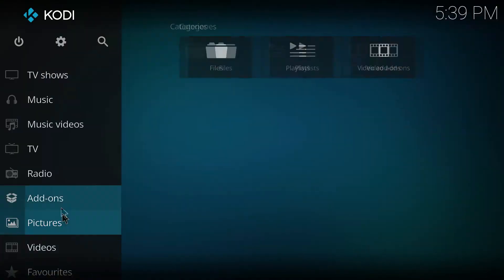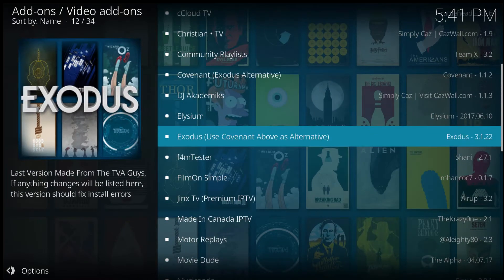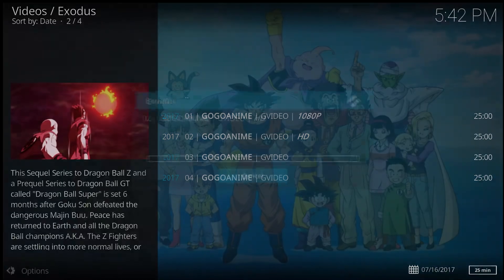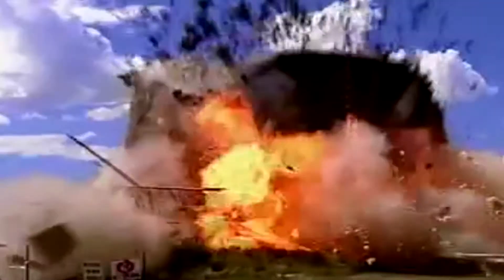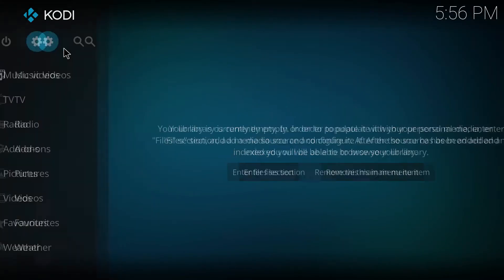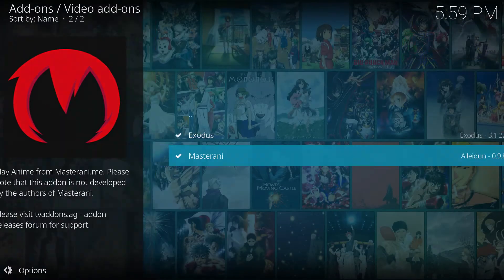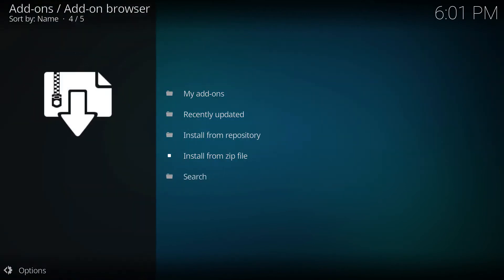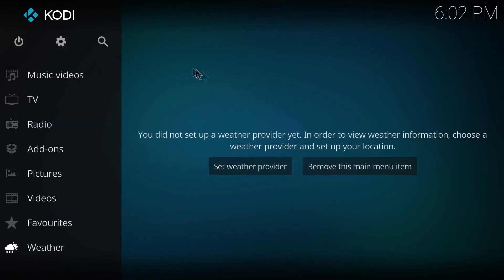How To Setup Kodi 17 WITHOUT TVADDONS!! - (Exodus & Masterani tutorial)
UPDATE: Super repo no longer works ma dudes - MasterAni can be found in Cazwall repo

HEY FOLKS!!

So I got alot of people asking me on facebook about kodi and how to set it up so i thought i'd do a basic setup video to get you going with the most popular addons. unfortunately, since the recent lawsuits, it was difficult to get it setup considering a good number of addons were now offline.

after doing some research i decided to show you guys a new way to get your favorite addons and also how to set it up by setting up my two favorite addons!

Also, feel free to check out SImply Caz's youtube page

(apparently he quit - so never mind)